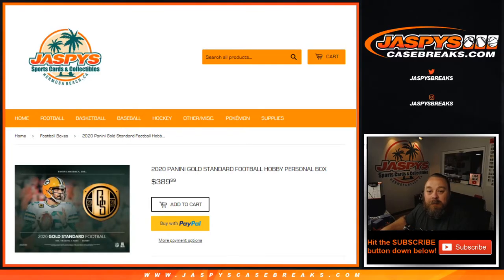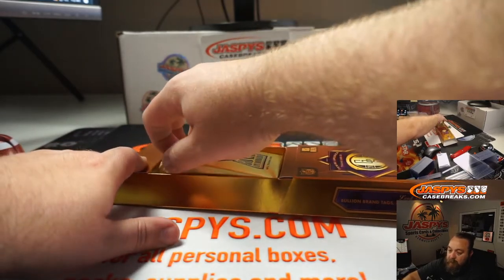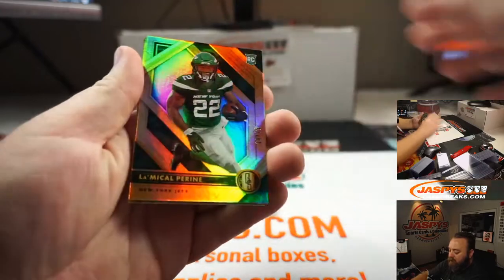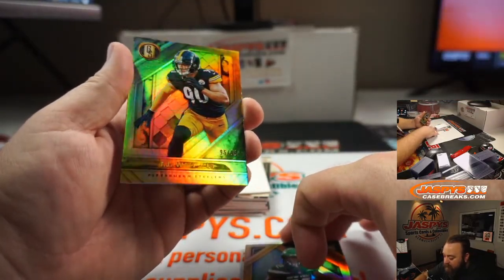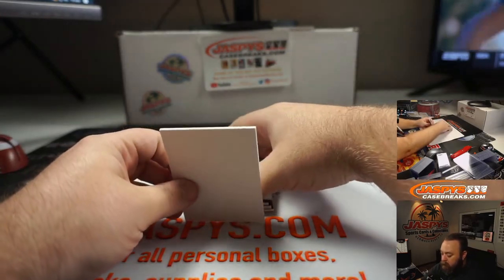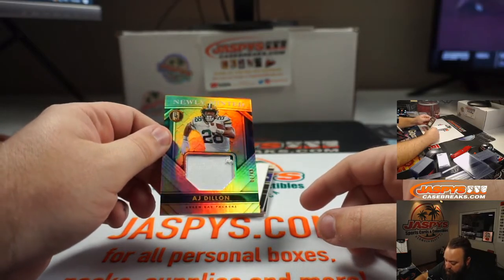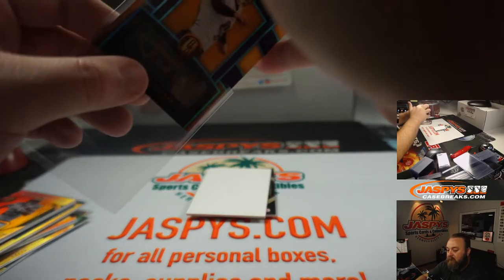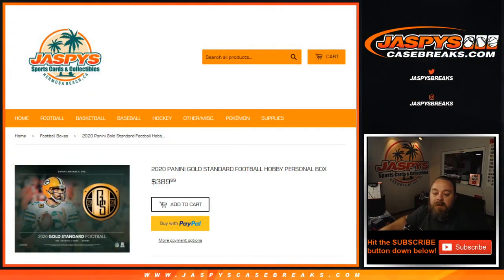TH 8/13 - PERSONAL BREAK FOR DYLAN G - 2020 PANINI GOLD STANDARD FOOTBALL HOBBY BOX